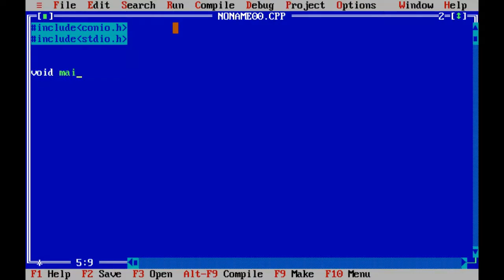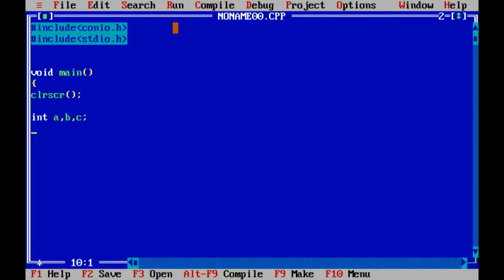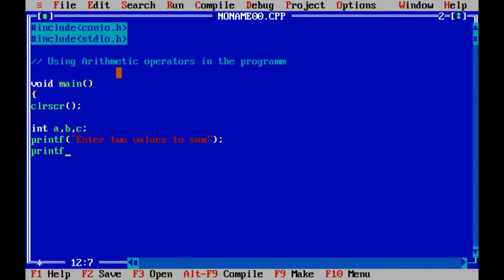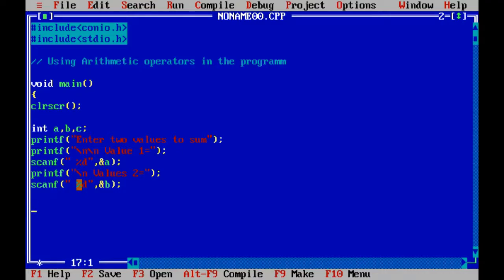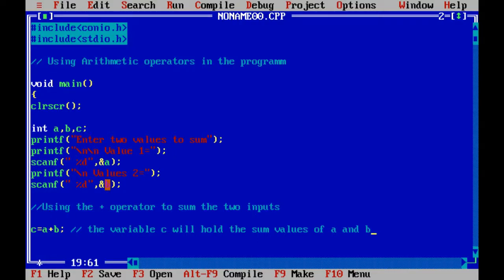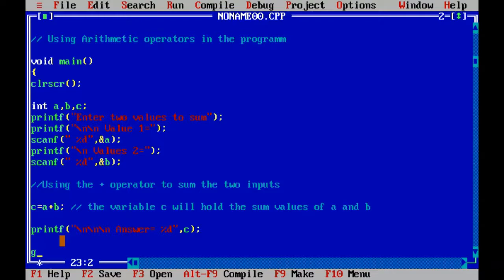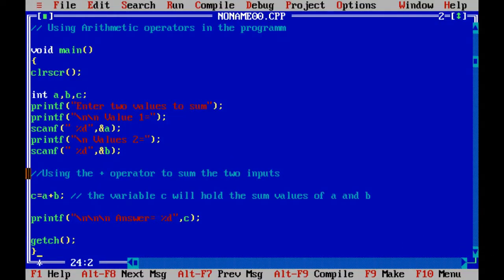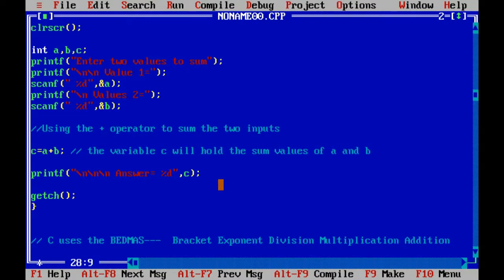Arithmetic operator part- 1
This video tutorial is to teach how to use the arithmetic operators in c programming. As they have a distinct formulation and an essential part in the judgmental algorithms.

For major and minor projects, notes and PDF, personalized video tutorial and study material with practice set.

For query and collaboration for Technical Review, Product Endorsement